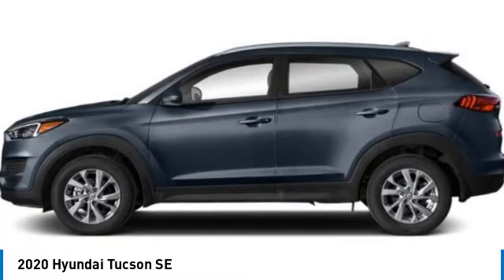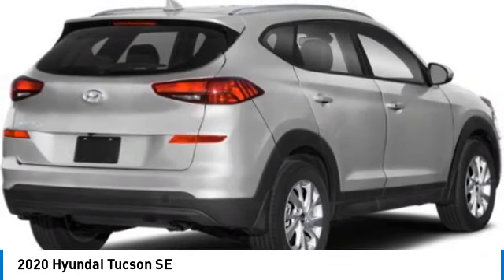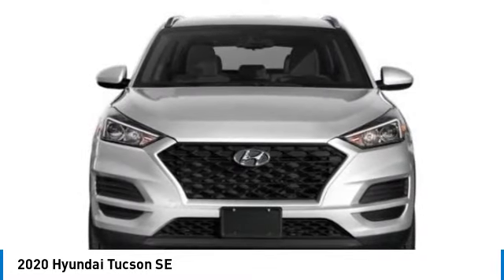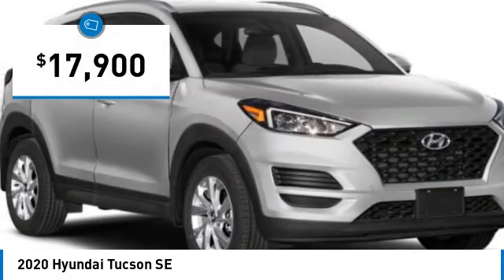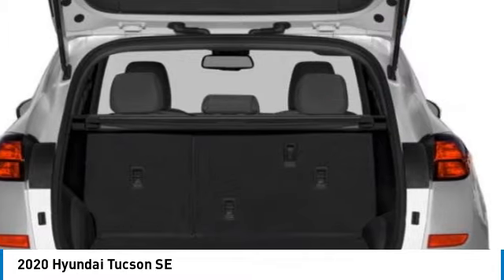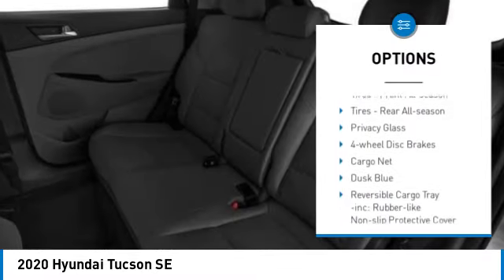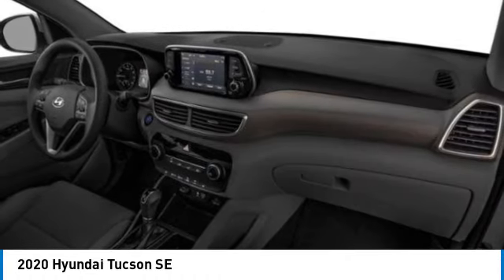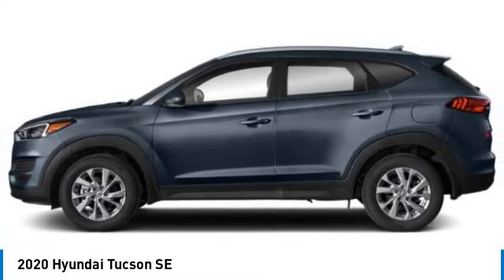2020 Hyundai Tucson Inver Grove Heights,St Paul,Minneapolis 26988A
2020 Hyundai Tucson SE

Brake Actuated Limited Slip Differential, Apple CarPlay, Smart Device Integration, All Wheel Drive. Aluminum Wheels, MP3 Player. SE trim. CARFAX 1-Owner, ONLY 54,620 Miles! EPA 25 MPG Hwy/22 MPG City! Smart Device Integration READ MORE!KEY FEATURES INCLUDEAll Wheel Drive, MP3 Player, Apple CarPlay, Smart Device Integration, Brake Actuated Limited Slip Differential New TiresEXPERTS RAVEGreat Gas Mileage: 25 MPG Hwy.AFFORDABLE TO OWNHyundai SE with Dusk Blue exterior and Black interior features a 4 Cylinder Engine with 161 HP at 6200 RPM*. This Tucson is priced $700 below J.D. Power Retail.BUY WITH CONFIDENCECARFAX reports that this is a 1-Owner vehicle.VISIT US TODAYLuther Nissan Kia is one of the premier dealerships in the country. Our commitment to customer service is second to none. We offer one of the most comprehensive parts and service department in the automotive industry. Our primary concern is the satisfaction of our customers. Our online dealership was created to enhance the buying experience for each and every one of our internet customers. Check whether a vehicle is subject to open recalls for safety issues at safercar.govCheck whether a vehicle is subject to open recalls for safety issues at safercar.gov